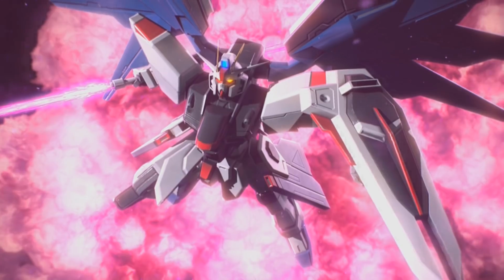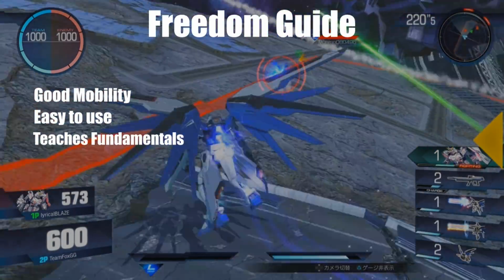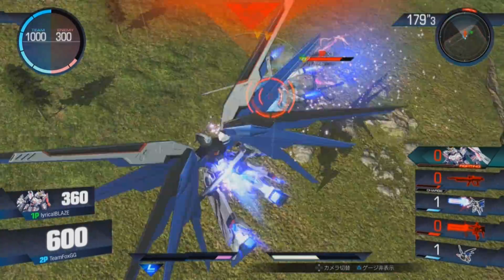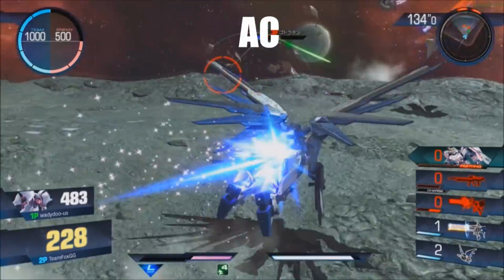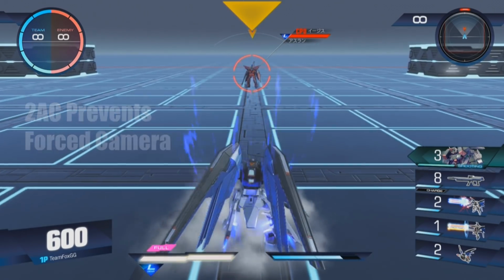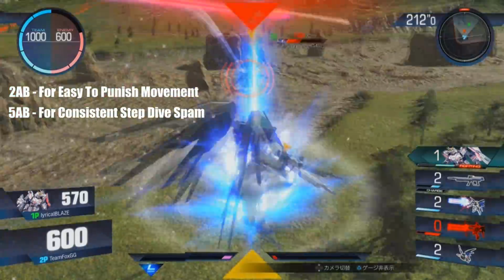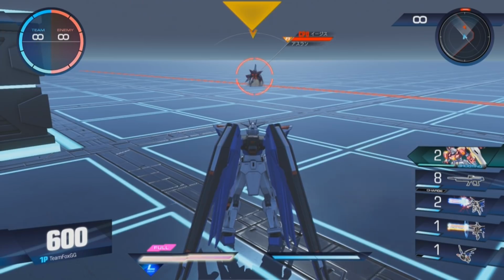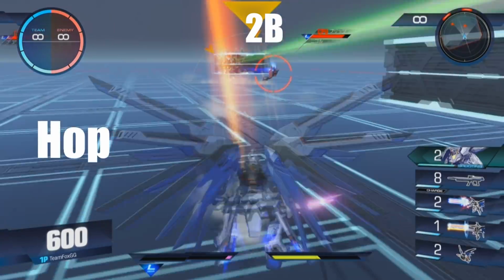(03) How To Play Freedom Gundam 『Bursting Fundamentals Included』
Freedom Gundam Guide / Tutorial. The third addition to the Beginner Guide series teaches players how to use Freedom Gundam better than they previously did before, and to also bring awareness to the multiple pros that Freedom can offer to those that choose to play it.  Freedom is a perfect suit to learn Gundam Versus with, as he is a 400 cost suit and doesn't suck compared to the many suits in the game.

Appreciate what I do and would like to donate to support me?
Top Donator(s) - Azure ($30) / Boniface ($30)